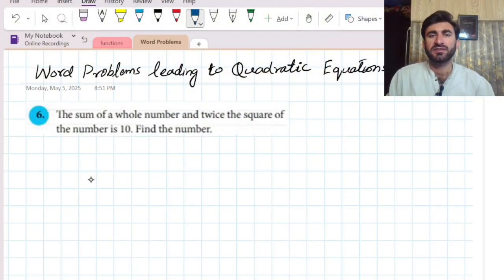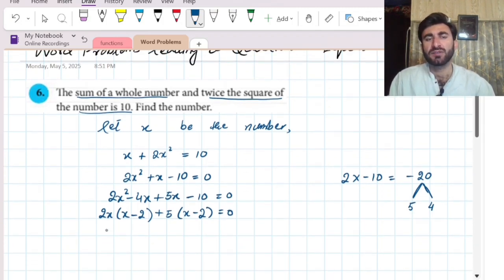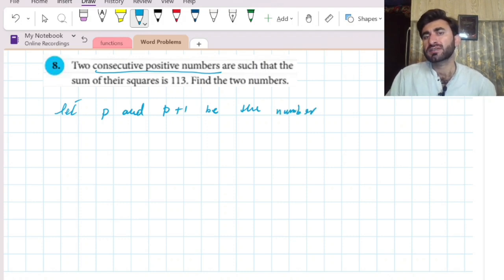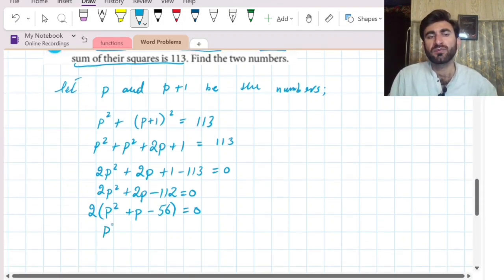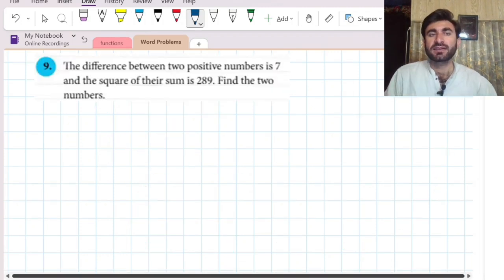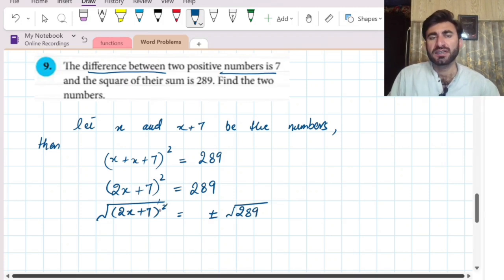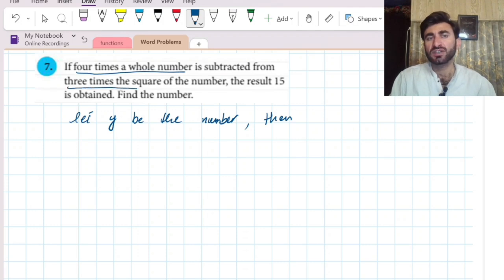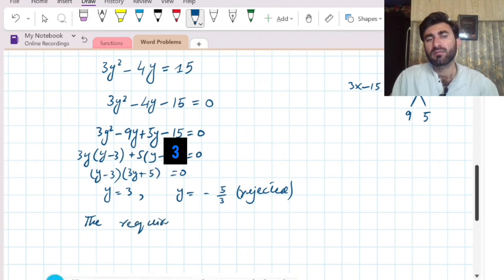Word Problems leading to Quadratic Equations Part 1 | Algebra Olevels/IGCSE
Word Problems make a good portion of Mathematics Exam in GCSE, IGCSE, Olevels etc. So it is necessary to start the concept from the very basic and reach up to the level of accuracy needed in exams.
In this video, we are going to discuss some very basic word problems which lead to Quadratic Equations and these problems are taken from 8th Edition of Book 3 (D3) exercise 2A.
Quadratic Equations are solved multiple ways but here we solve using the factorization method (middle term breaking).
Questions Discussed:
00:18 The sum of a whole number and twice the square of the number is 10. Find the numbers.
02:55 Two consecutive positive numbers are such that sum of their squares is 113. Find the numbers.
07:02 The difference between two positive numbers is 7 and square of their sum is 289. Find the two numbers.
09:47 If four times a whole number is subtracted from three times the square of the number, the result is 15. Find the number.
12:05 Your Task!